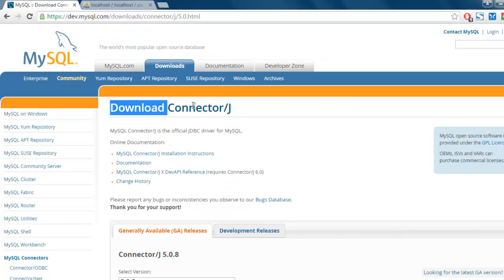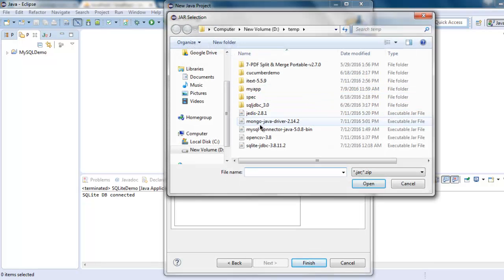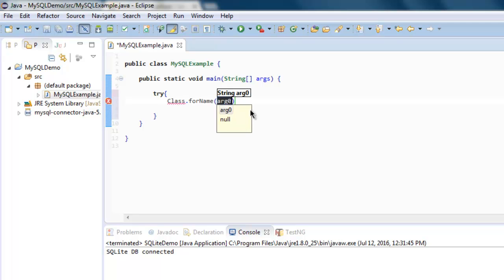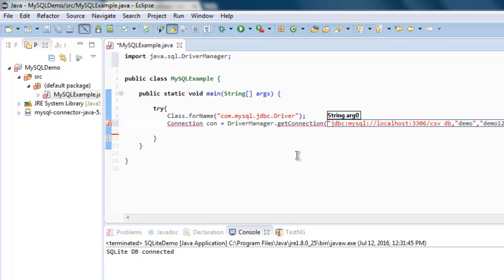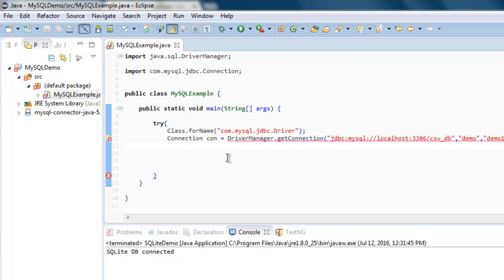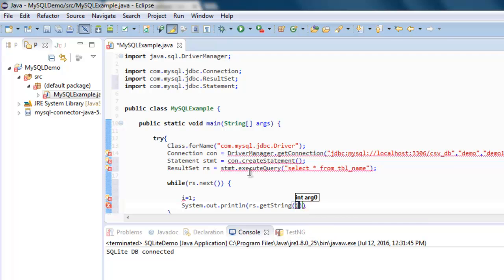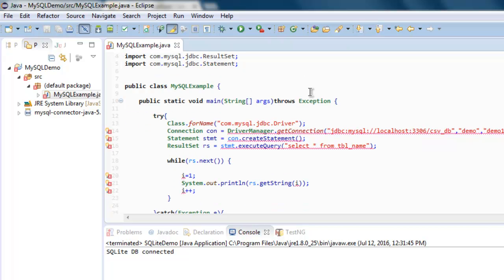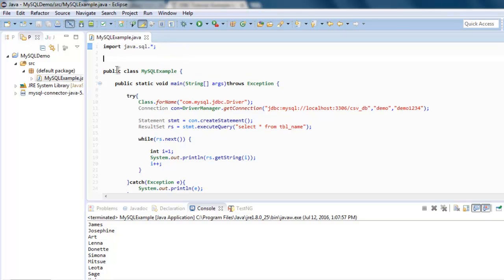Connect to MySQL Database in Java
Learn how to Connect to MySQL Database in Java.